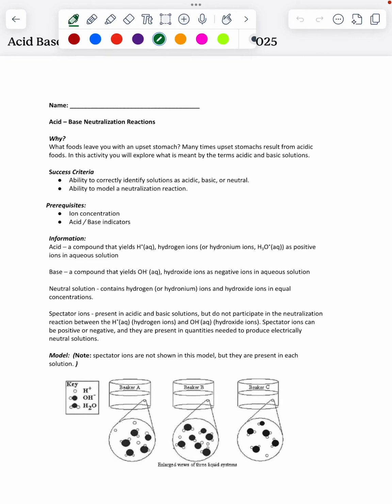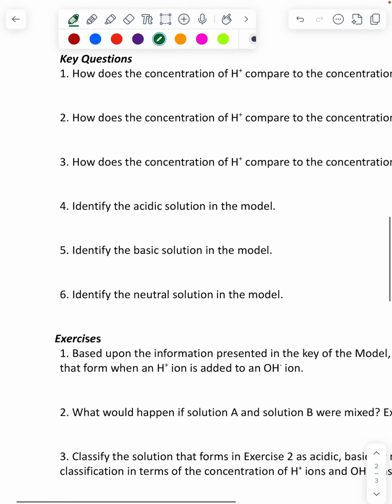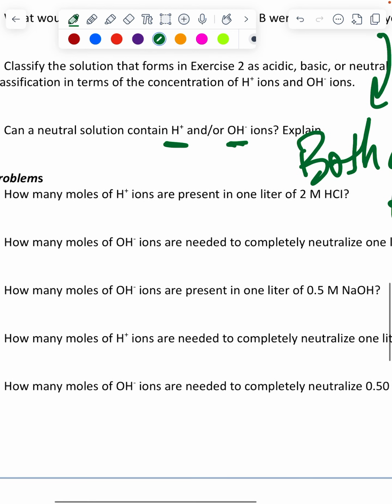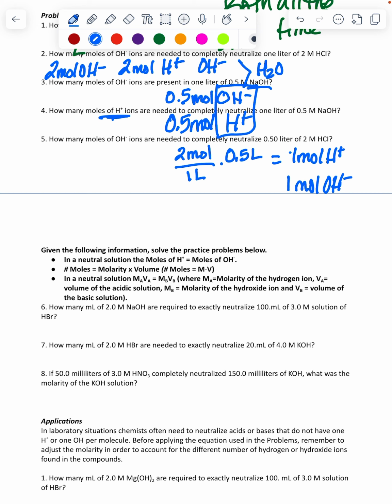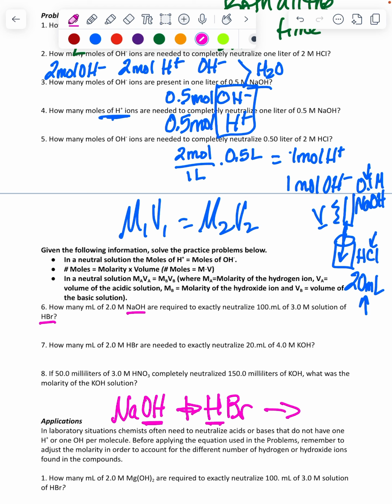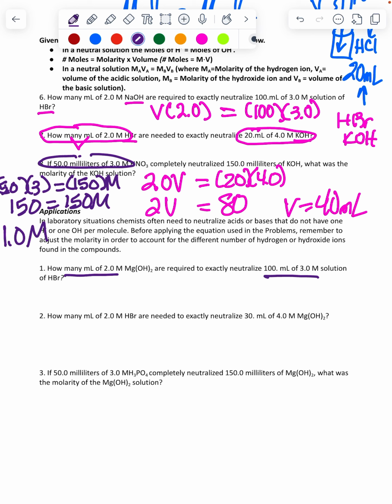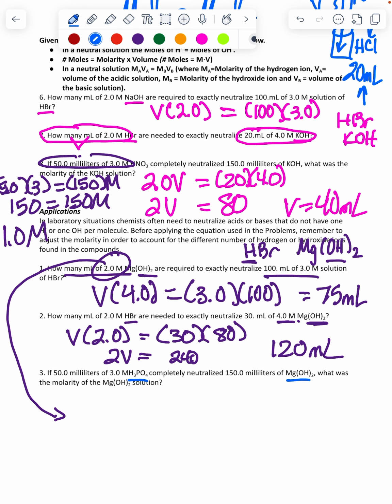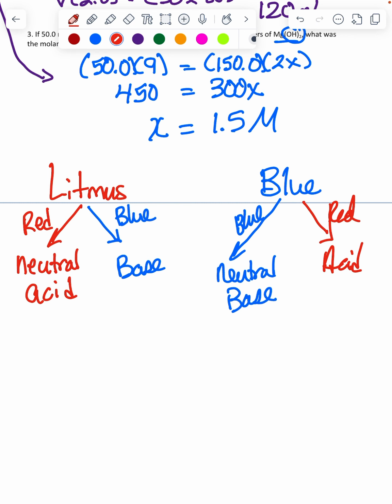Acid Base Neutralization Reactions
We examine a molecular view of solutions and count hydrogen ions and hydroxide ions to determine if the solution is acid, basic, or neutral. We consider that when acids and bases react, the result is always water and a salt. We also look at the M1V1=M2V2 equation and how it can be used to predict the amount of volume needed to neutralize a solution or what concentration is needed to neutralize a reaction (or... there are other applications). We also consider how this equation can be modified when the acid and base are not in a 1:1 stoichiometric ratio.